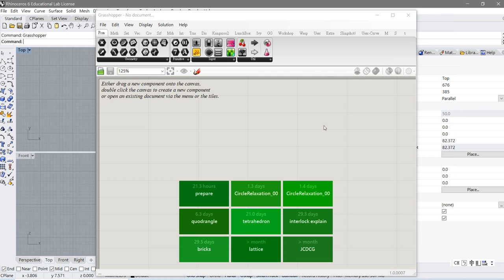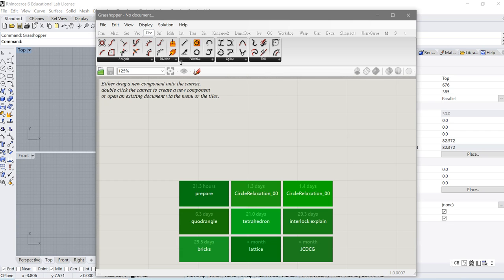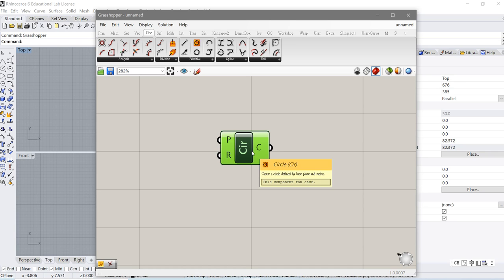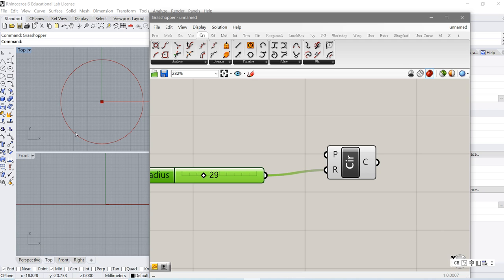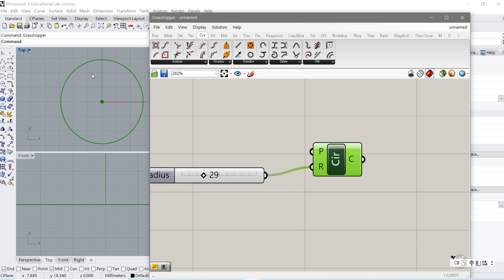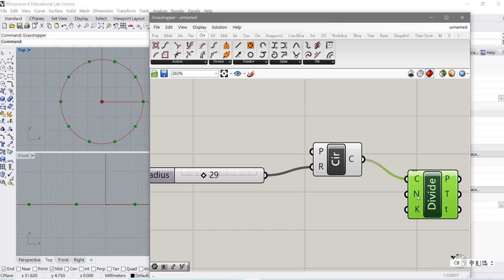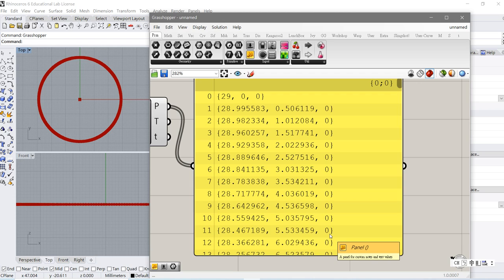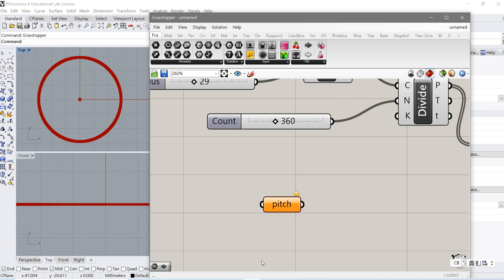spring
This video shows how to program grasshopper to create spring with some parameters.
it's better to play with 1.5 or 1.25 speed.